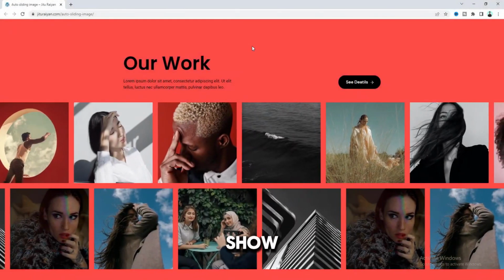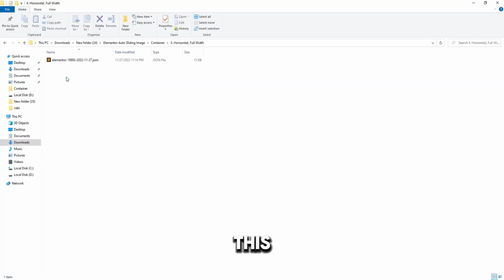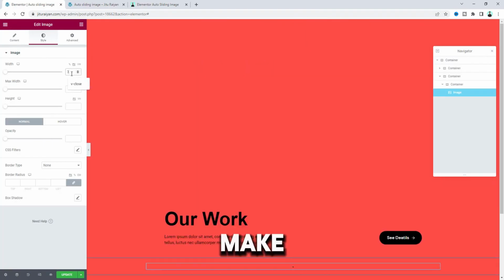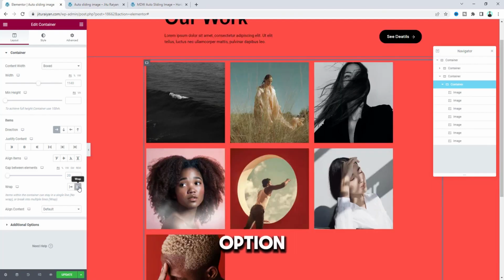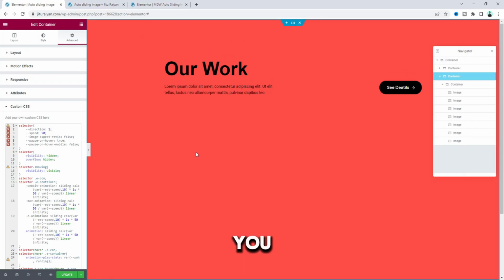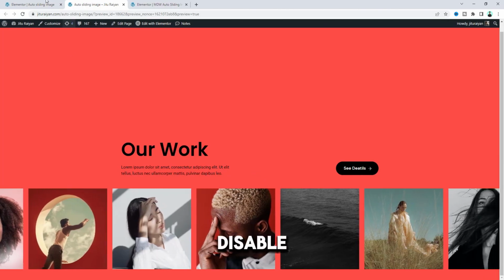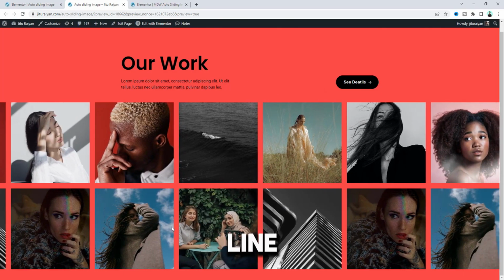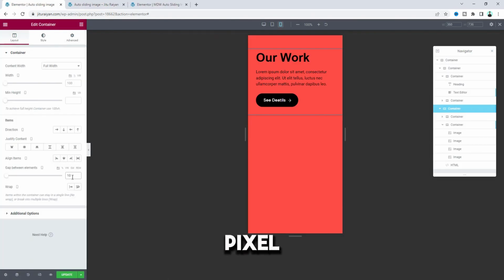How to Create an Auto Scrolling Image Slider in Elementor | Infinite Scrolling Image Slider Tutorial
Today, I'm going to show you how to create an impressive auto image slider or gallery for your Elementor website. This slider features images that move continuously from left to right, and pauses when you hover over it, resuming the movement once your mouse is out.

If you're interested, you can get this sliding image effect as a ready-made template from my template shop. As a bonus, you'll receive 4 different versions of this effect, all of which are fully compatible with both the container and non-container layouts. Alternatively, if you prefer to build it yourself, you can start from scratch.

To begin, you'll need to add a container and insert some images inside it. Then, set the container to full width.

To create the infinite scrolling effect, you will need to add some custom CSS and JavaScript code. This custom CSS allows you to adjust various animation options to your liking. The effect is also optimized to be responsive for both tablet and mobile devices.

And that's how you can create a scrolling image effect in Elementor or WordPress!

"sliding image effect"
"sliding image in wordpress"
"scrolling image in wordpress"
"elementor scrolling image"
"elementor image scrolling effect"
"elementor image scroll"
"auto image slider in wordpress"
"infinite scrolling image slider"
"image sliding animation"
"elementor image animation"
"elementor horizontal scroll image"
"elementor scroll image from top to bottom on hover"
"elementor image slider"
"elementor image gallery"
"auto sliding/scrolling text effect in elementor"
"moving image"